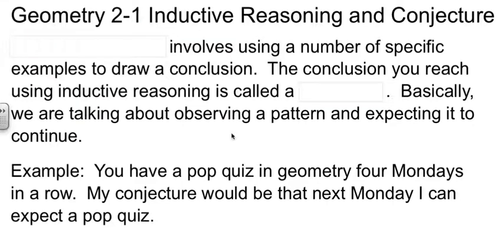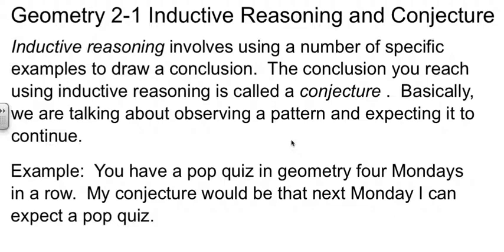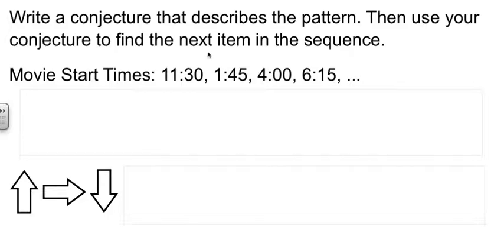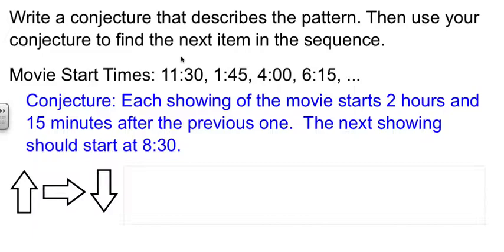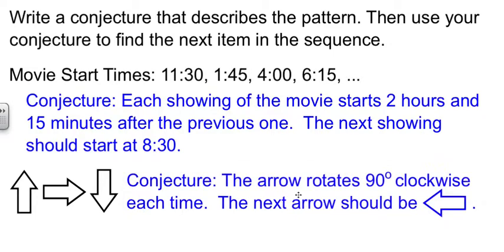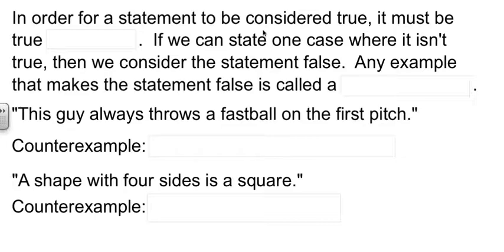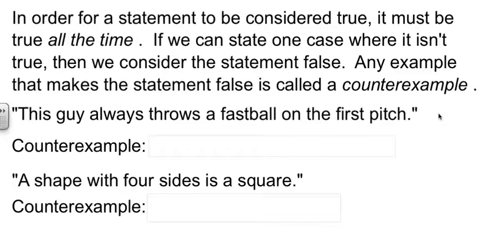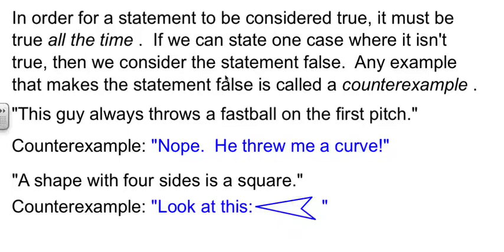Geometry 2-1 Inductive Reasoning and Conjecture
Inductive Reasoning and Conjecture